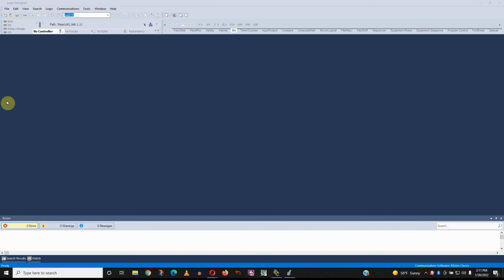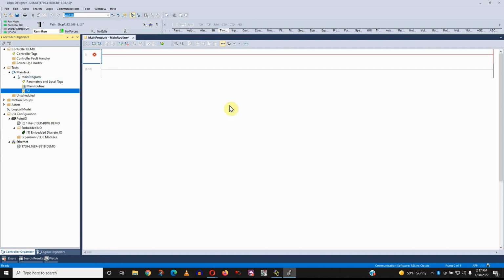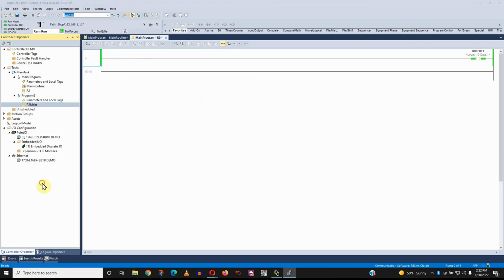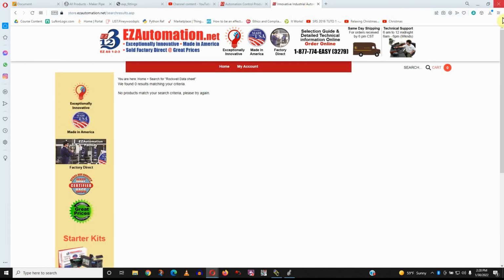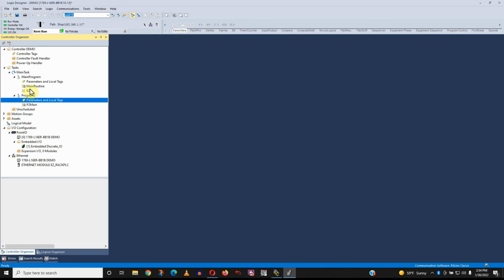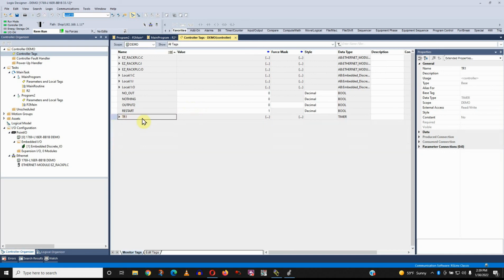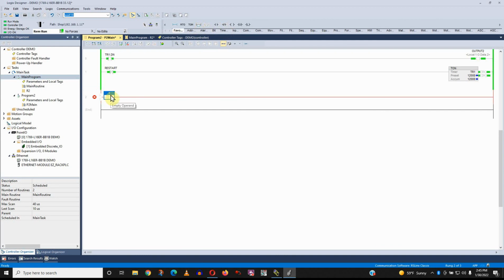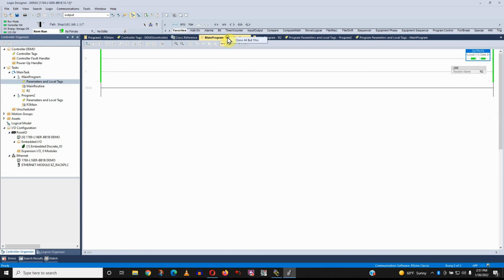Navigating Studio 5000 Designer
Looking at different areas of the program. Multiple programs and routines